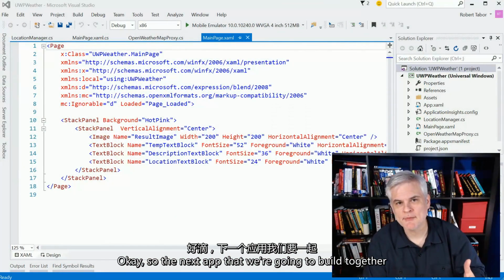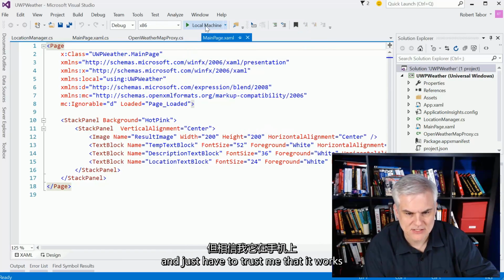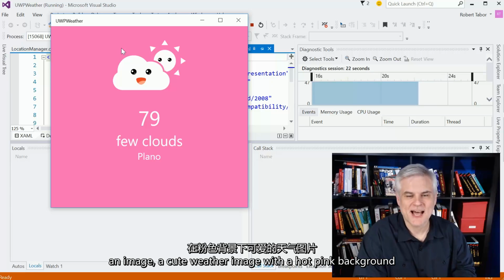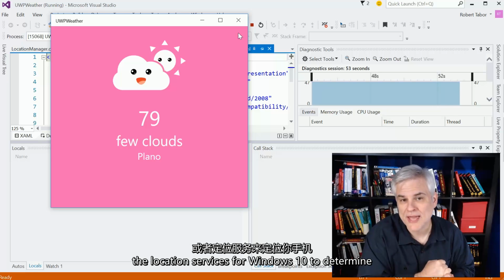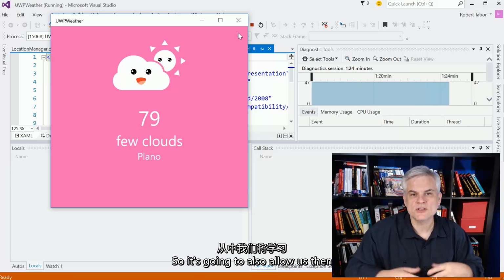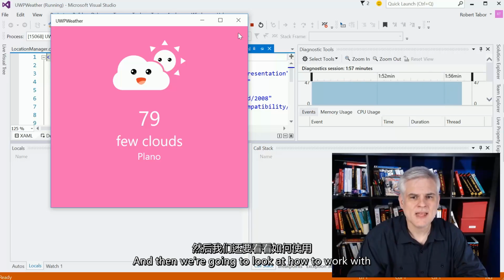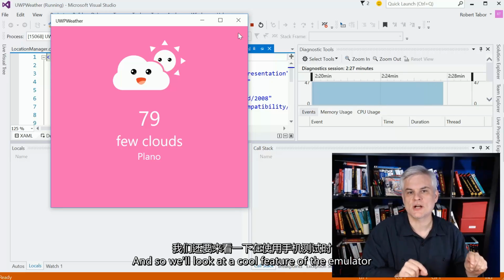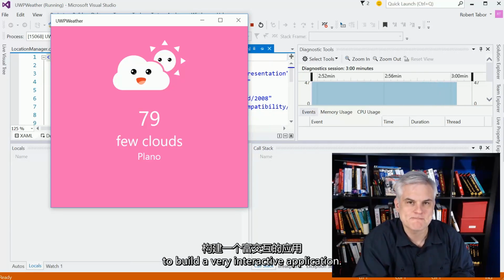UWP 开发入门教程合集57